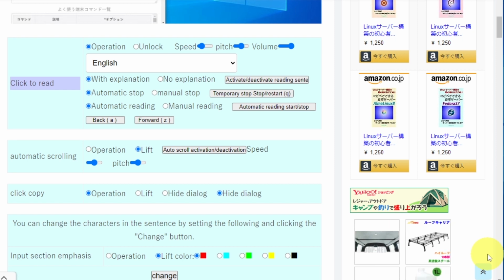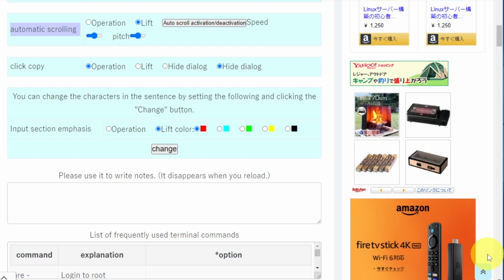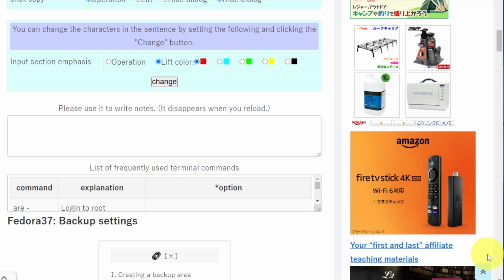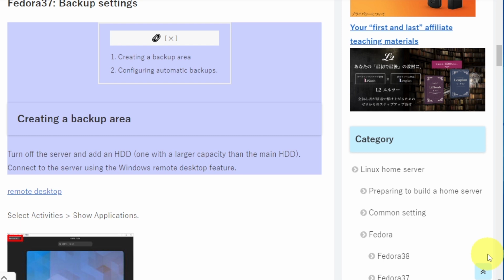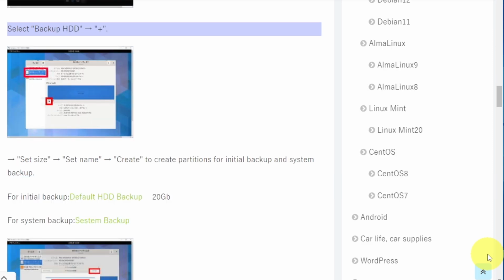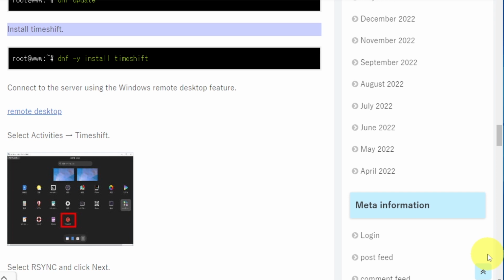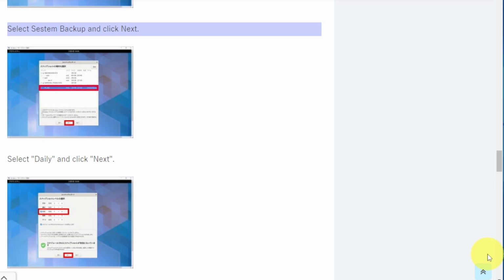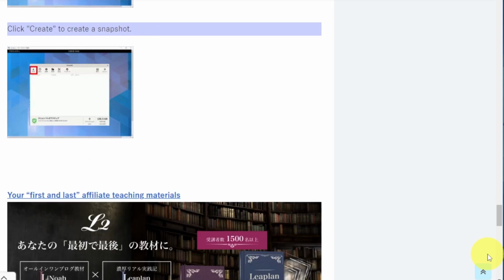How to create a home server Fedora37(Linux) using copy and paste.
Fedora37: Backup settings

Empfohlen für Anfänger beim Aufbau von Heimservern, Heimdateiservern und Linux-Servern! So erstellen Sie einen Heimserver Fedora37 (Linux) per Kopieren und Einfügen.

Recommended for beginners of Linux server construction! How to make a home server Ubuntu23 using copy and paste: Ubuntu 23.04 Desktop and Server Editions (English Edition)

Recommended for beginners of Linux server construction! How to make a home server Ubuntu22 using copy and paste: Ubuntu22 Desktop and Server Editions (English Edition)

Recommended for beginners of Linux server construction! How to make a home server AlmaLinux9 using copy and paste: AlmaLinux 9 Desktop and Server Editions (English Edition)

Recommended for beginners of Linux server construction! How to make a home server AlmaLinux8 using copy and paste: AlmaLinux8 Desktop and Server Editions (English Edition)

Recommended for beginners of Linux server construction! How to make a home server Fedora38 using copy and paste: Fedora38 Desktop and Server Editions (English Edition)

Recommended for beginners of Linux server construction! How to make a home server Fedora37 using copy and paste: Fedora37 Desktop and Server Editions (English Edition)

Recommended for beginners of Linux server construction! How to make a home server Debian 12 using copy and paste: Debian 12 Desktop and Server Editions (English Edition)

Recommended for beginners of Linux server construction! How to make a home server Debian 11 using copy and paste (English Edition)

Empfohlen fur Einsteiger in den Linux-Serverbau! So erstellen Sie einen Heimserver Ubuntu23 per Kopieren und Einfugen: Ubuntu23 Desktop- und Server-Editionen Kindle Edition

Empfohlen fur Einsteiger in den Linux-Serverbau! So erstellen Sie einen Heimserver Ubuntu22 per Kopieren und Einfugen: Ubuntu22 Desktop- und Server-Editionen Kindle Edition

Empfohlen fur Einsteiger in den Linux-Serverbau! So erstellen Sie einen Heimserver AlmaLinux 9 per Kopieren und Einfugen: AlmaLinux 9 Desktop- und Server-Editionen Kindle Edition

Empfohlen fur Einsteiger in den Linux-Serverbau! So erstellen Sie einen Heimserver AlmaLinux 8 per Kopieren und Einfugen: AlmaLinux 8 Desktop- und Server-Editionen Kindle Edition

Empfohlen fur Einsteiger in den Linux-Serverbau! So erstellen Sie einen Heimserver Fedora38 per Kopieren und Einfugen: Fedora38 Desktop- und Server-Editionen Kindle Edition

Empfohlen fur Einsteiger in den Linux-Serverbau! So erstellen Sie einen Heimserver Fedora37 per Kopieren und Einfugen: Fedora37 Desktop- und Server-Editionen Kindle Edition

Empfohlen fur Einsteiger in den Linux-Serverbau! So erstellen Sie einen Heimserver Debian12 per Kopieren und Einfugen: Debian12 Desktop- und Server-Editionen Kindle Edition

Empfohlen fur Einsteiger in den Linux-Serverbau! So erstellen Sie einen Heimserver Debian11 per Kopieren und Einfugen: Debian11 Desktop- und Server-Editionen Kindle Edition

Linuxサーバー構築の初心者におすすめ！コピペでできる自宅サーバーUbuntu23の作り方

Linuxサーバー構築の初心者におすすめ！コピペでできる自宅サーバーUbuntu22の作り方

Linuxサーバー構築の初心者におすすめ！コピペでできる自宅サーバーAlmaLinux9の作り方。

Linuxサーバー構築の初心者におすすめ！コピペでできる自宅サーバーAlmaLinux8の作り方

Linuxサーバー構築の初心者におすすめ！コピペでできる自宅サーバーFedora38の作り方。

Linuxサーバー構築の初心者におすすめ！コピペでできる自宅サーバーFedora37の作り方

Linuxサーバー構築の初心者におすすめ！コピペでできる自宅サーバーDebian12の作り方

Linuxサーバー構築の初心者におすすめ！コピペでできる自宅サーバーDebian11の作り方